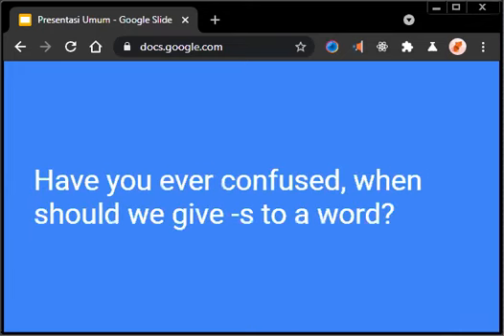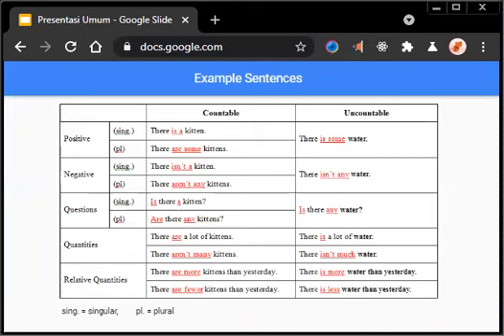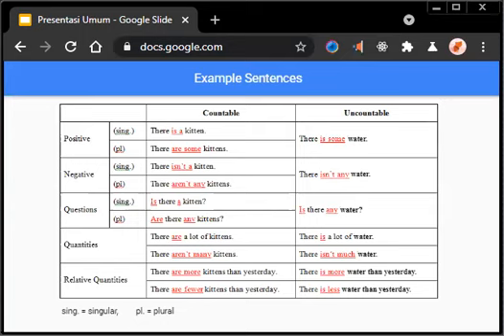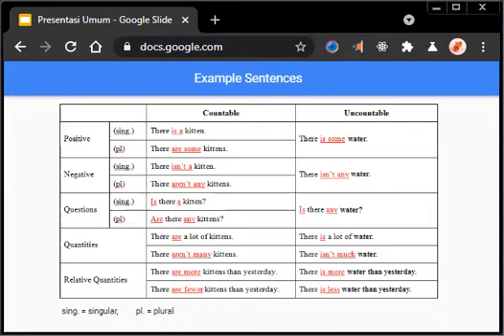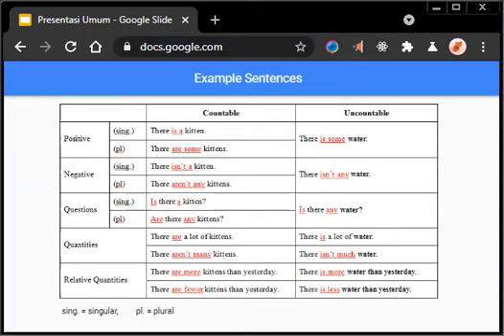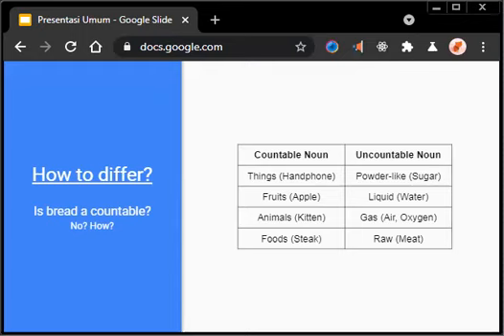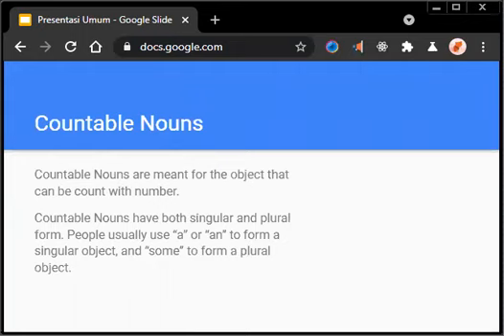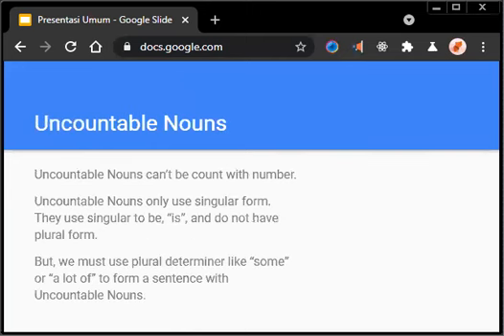UAS_ENG_Rifky Galuh_Informatika_UNSIA